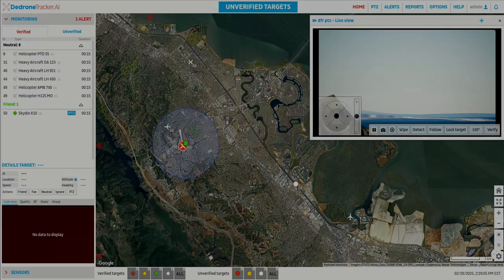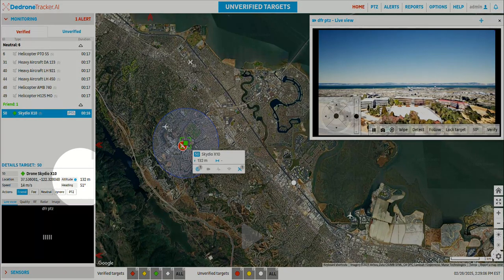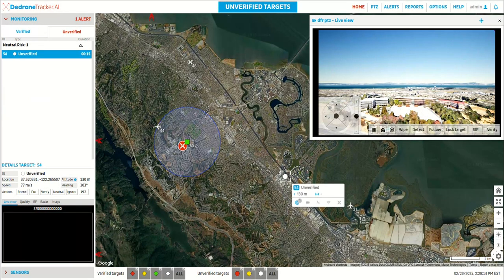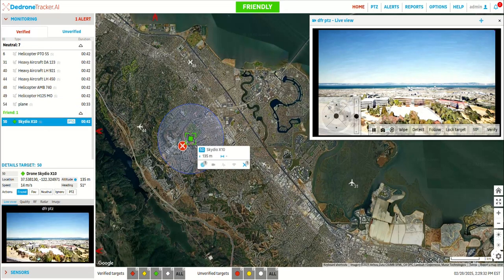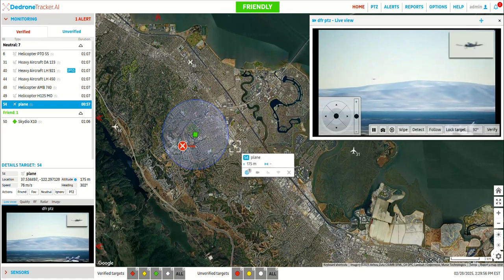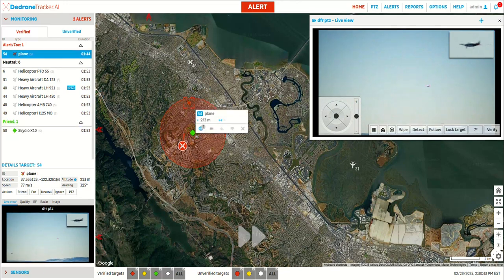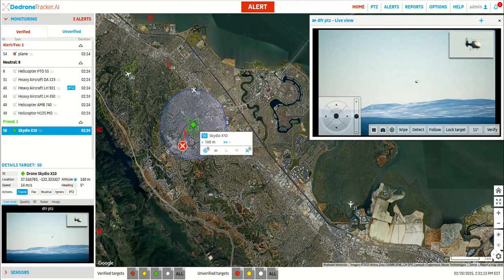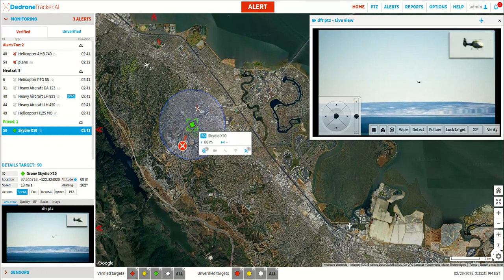How DedroneBeyond enables Drones As First Responder ( DFR) - Demonstration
The DedroneBeyond demo illustrates DedroneTracker.AI's user interface, which visually represents FAA-defined "well clear" zones around drones and tracks simulated air targets, classifying them in real-time. The system alerts operators when aircraft enter these protected zones, enabling operators to assess threats and determine appropriate avoidance maneuvers.